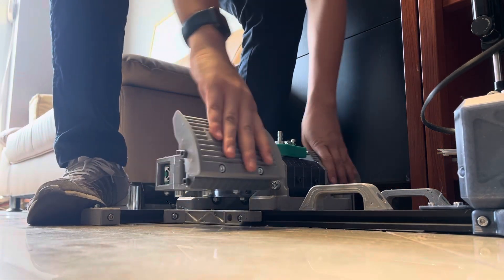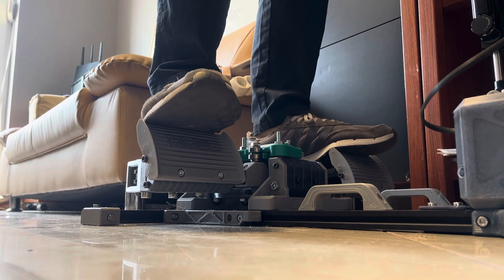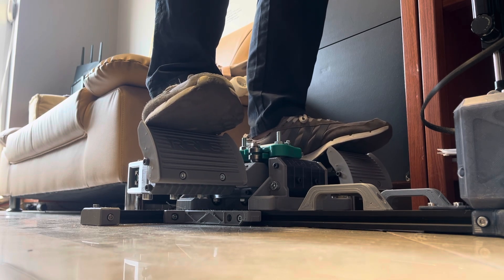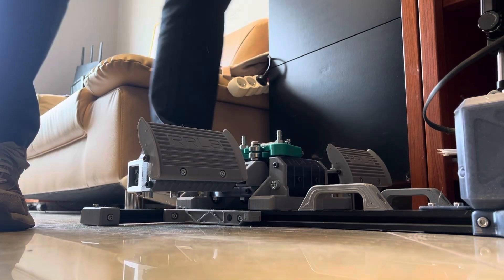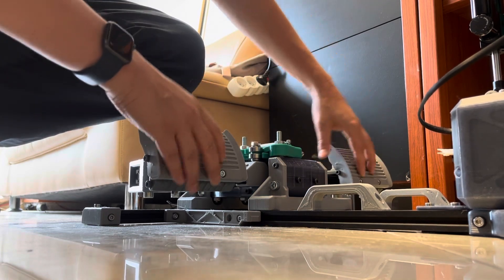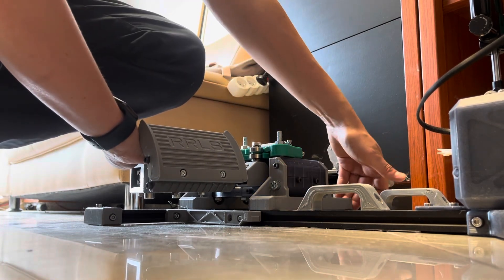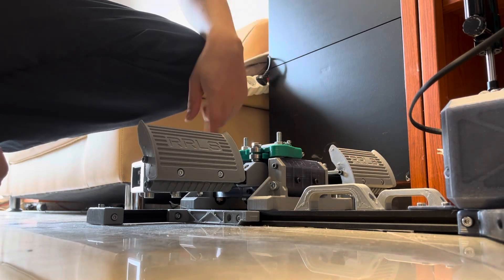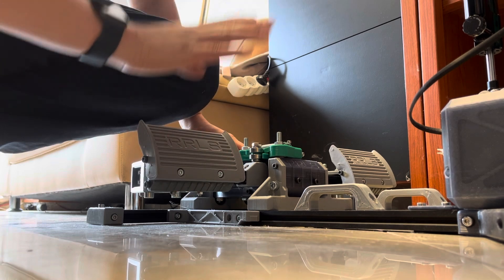Short clip: Open source rudder pedal load strength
Been too busy to work on the project this month, but recorded an answer to a question I saw on reddit.